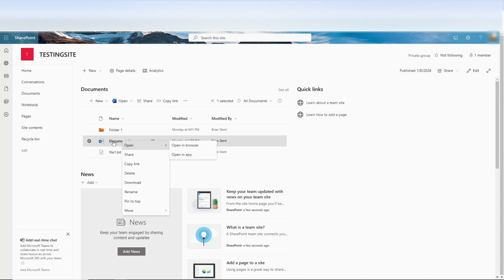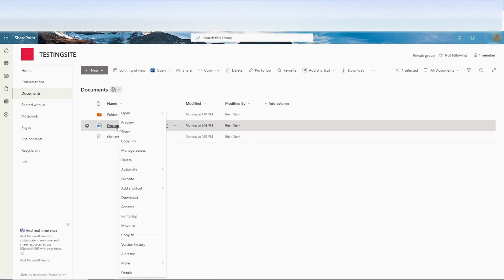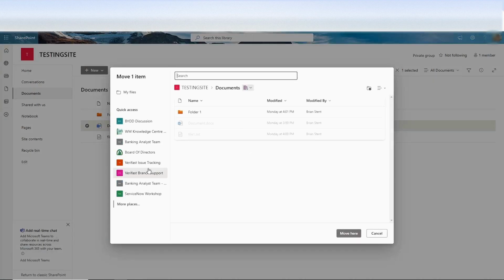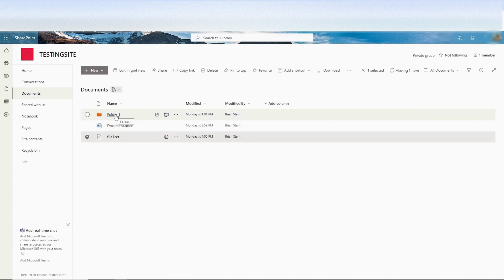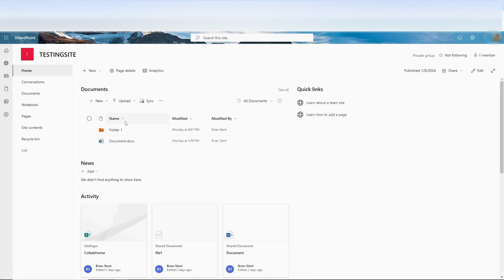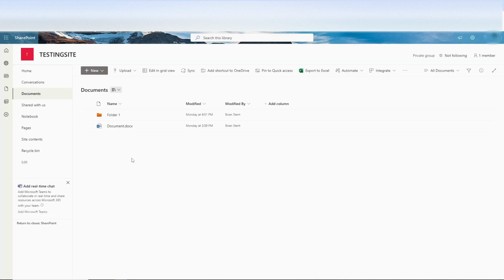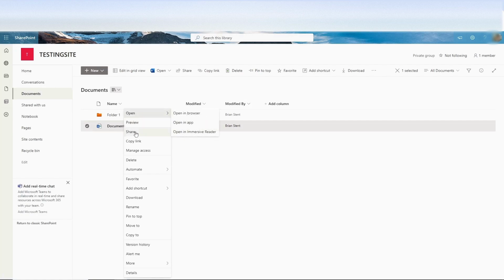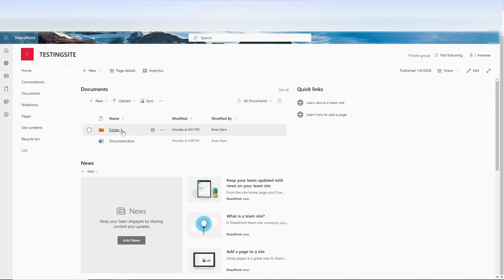Move Files in SharePoint Document Libraries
📁 Learn How to Effortlessly Move Files in Document Libraries!

Master the art of file management in SharePoint with our step-by-step tutorial! 📂 Whether you're a SharePoint novice or looking to enhance your skills, this video guides you through the seamless process of moving files within Document Libraries.

🔗 Dive into key topics:
✅ Navigating SharePoint Document Libraries
✅ Drag-and-drop techniques for quick file transfers
✅ Utilizing the "Move to" feature for efficient organization

Empower yourself and streamline your workflow with our comprehensive SharePoint tutorial. Hit play now and become a SharePoint pro! 💻🔗